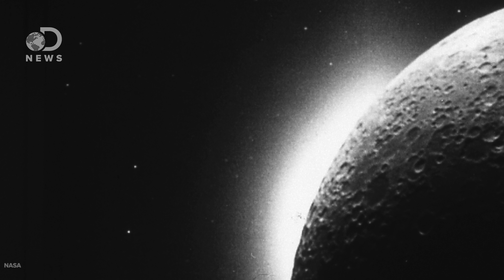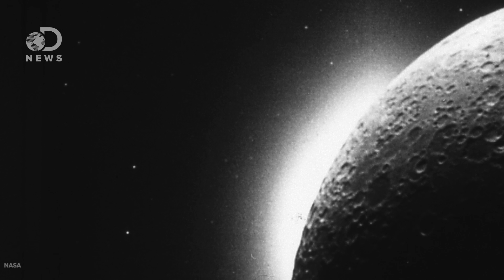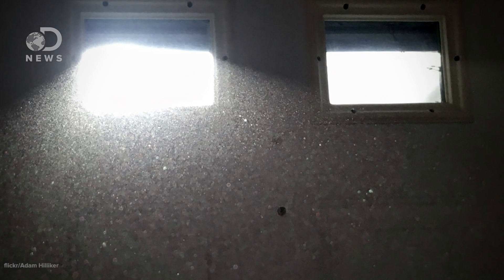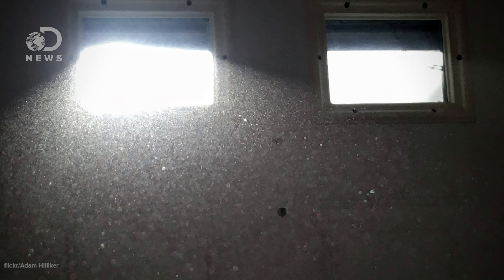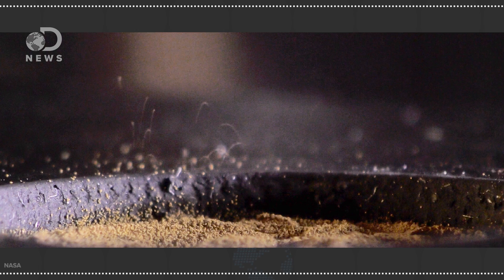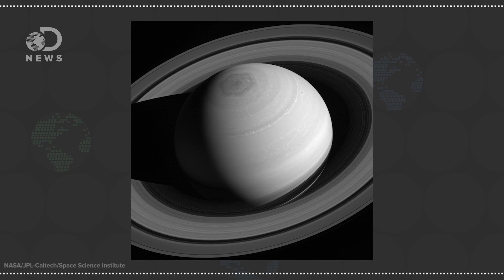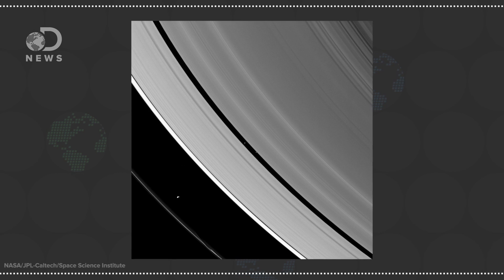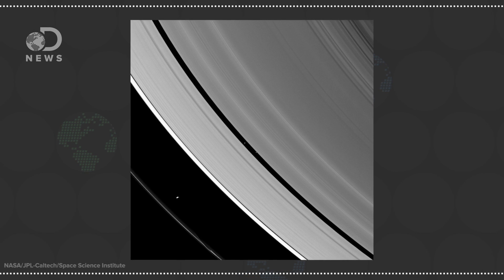NASA Solved The Mystery Of The Moon's Strange Glow!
A recent NASA study on lunar dust may have found the reason behind the moon's strange glow, and it's not what scientists expected.

Static Electricity May Transport Dust Across Airless Planetary Bodies
"A NASA-funded research team, led by Mihaly Horanyi at the University of Colorado-Boulder (CU-Boulder), has conducted laboratory experiments to bring closure to a long-standing issue of electrostatic dust transport, explaining a variety of unusual phenomena on the surfaces of airless planetary bodies, including observations from the Apollo era to the recent Rosetta comet mission."

The Moon Is Probably Older Than We Thought - and Life Could Be Too
"The moon is older than previously thought, pushing back the clock for when conditions on Earth were suitable for life, research published on Wednesday shows. A new analysis of zircon fragments trapped in rock samples retrieved by the Apollo 14 astronauts shows that the moon is 4.51 billion years old, meaning it formed within 60 million years of the birth of the solar system."

"When Neil Armstrong and Buzz Aldrin returned from the moon, their cargo included nearly fifty pounds of rock and soil, which were packed in an aluminum box with seals designed to maintain the lunar surface's low-pressure environment. But back at Johnson Space Center, in Houston, scientists discovered that the seals had been destroyed-by moon dust."

Special thanks to Jules Suzdaltsev for hosting and writing this episode of DNews!